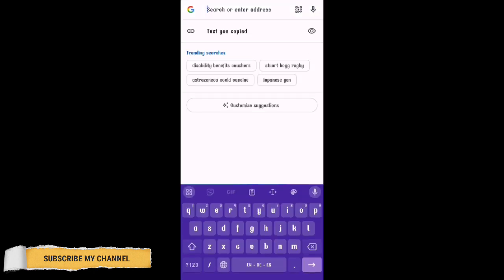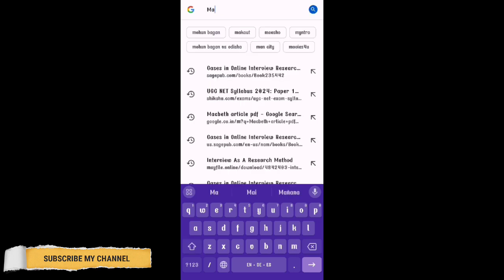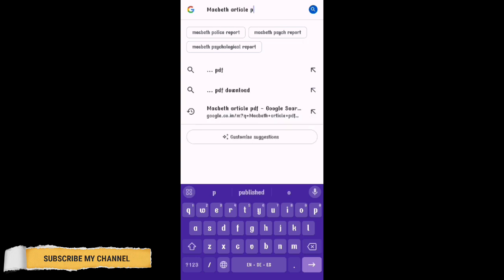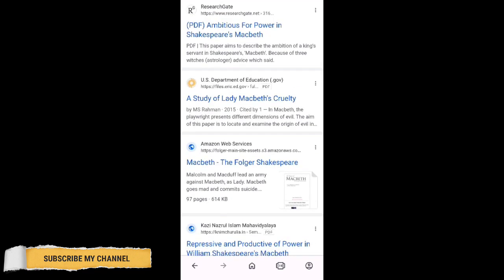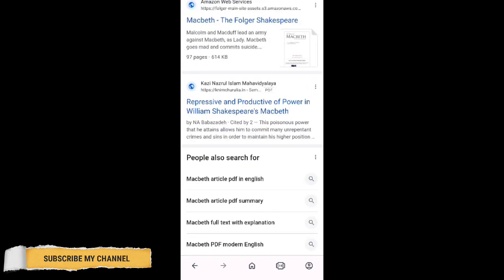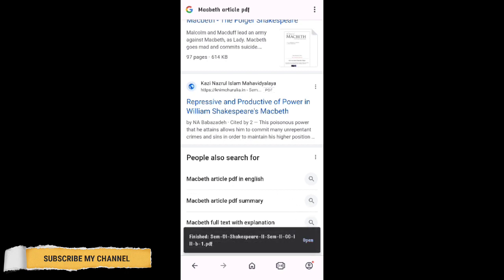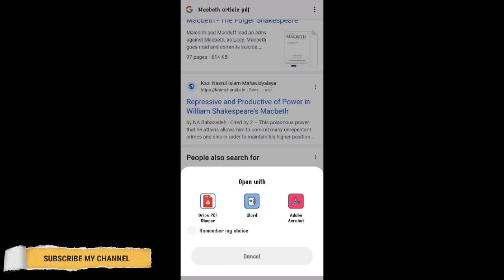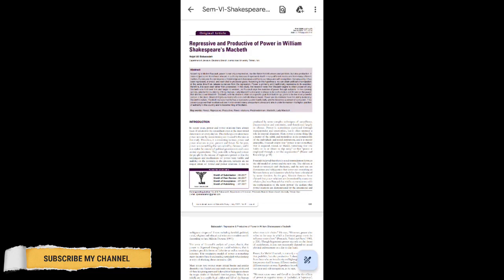PDF Book Articles File Download|| How To Download PDF Files from Web To Phone Free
Hello! Mates,
Share ipt to all of your friends.